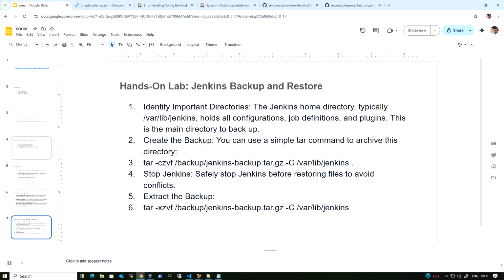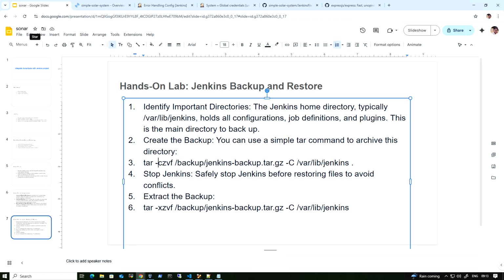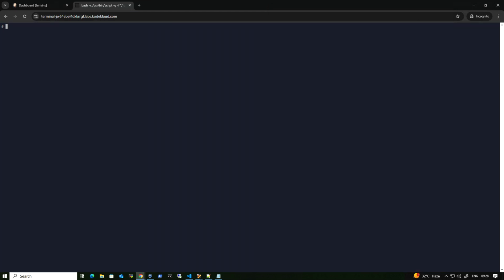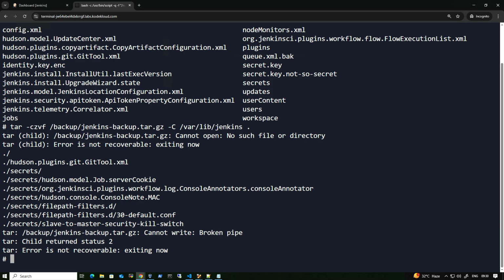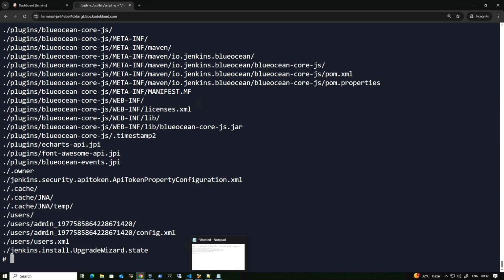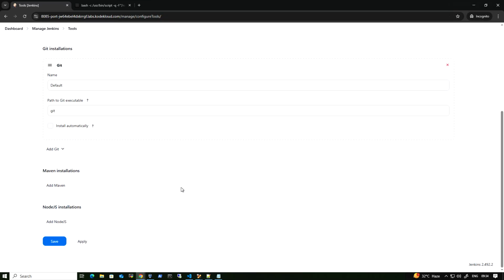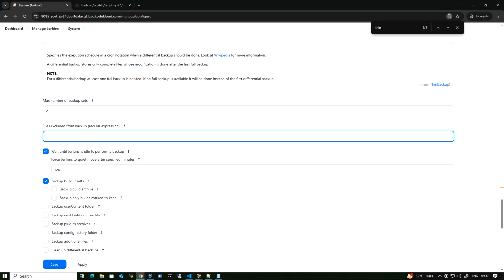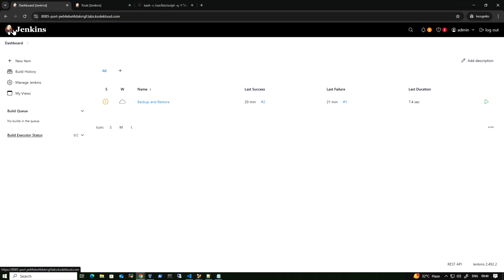How to Backup and Restore Jenkins | Step-by-Step Tutorial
If you’ve been wondering how to backup and restore Jenkins the right way, this step-by-step tutorial is just for you! In this video, I’ll walk you through exactly how to safeguard your Jenkins configuration, jobs, and settings with a simple backup process, and then show you how to restore Jenkins quickly when needed. Whether you’re new to Jenkins or want to make sure your CI/CD pipelines are protected, you’ll learn practical tips to keep your setup secure and avoid losing important data.